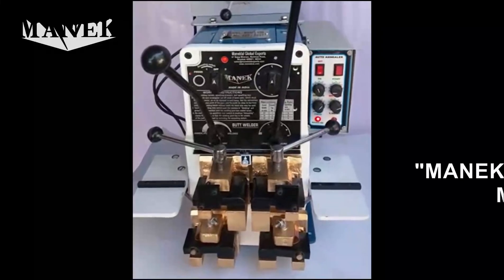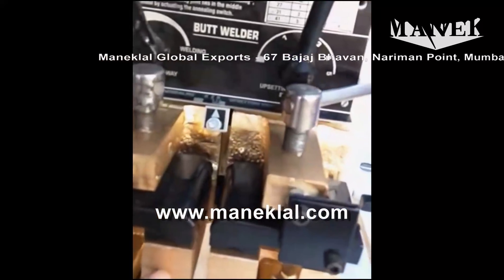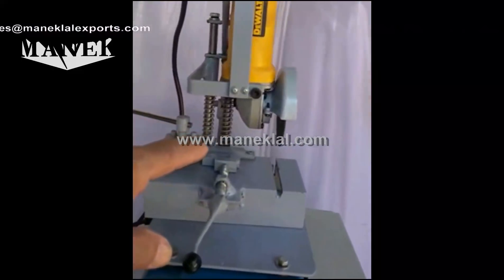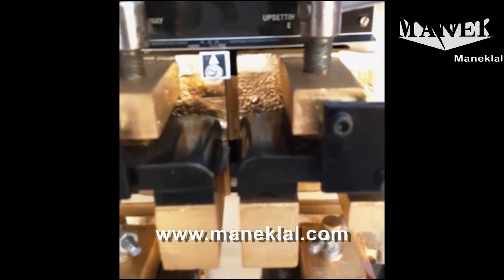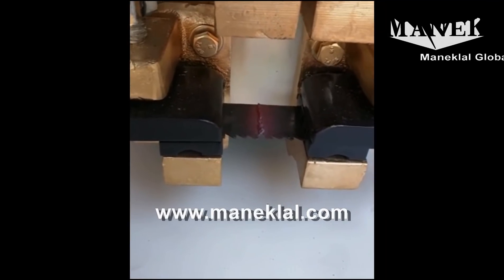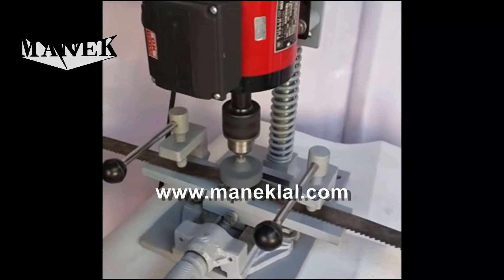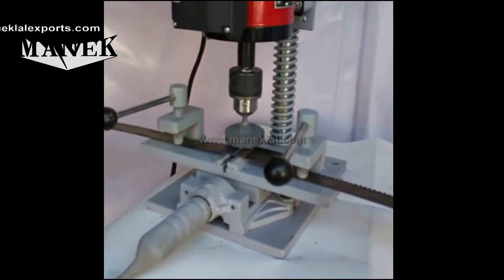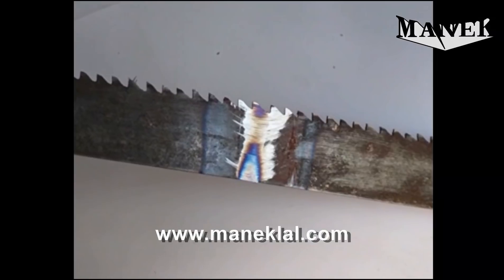'Manek' Band Saw Welding Machine Model: MBW-15B with Auto Annealer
Band-Saw and Wire Butt Welding Machine
Maquina Soldadora a Tope para Sierra de Cinta Sinfin y Alambre

Maneklal Global Exports
67 Bajaj Bhavan, Nariman Point, Mumbai - 400021, India